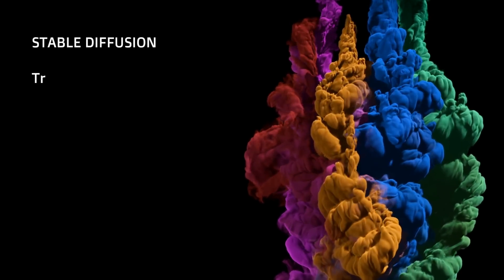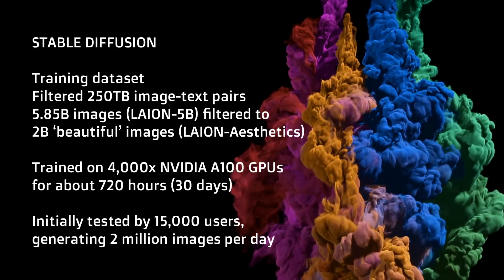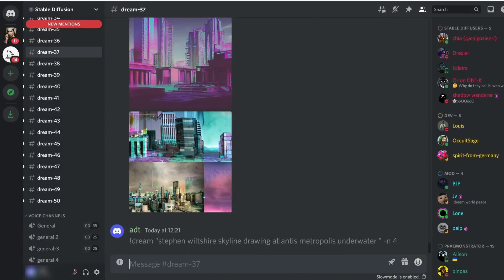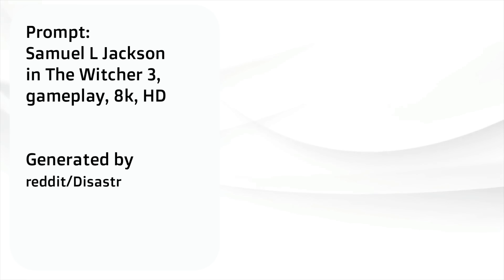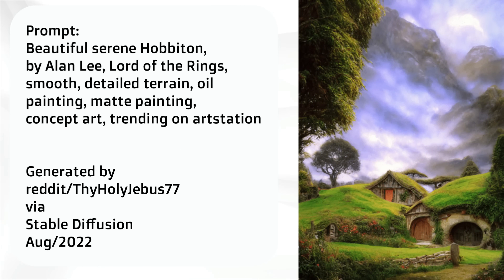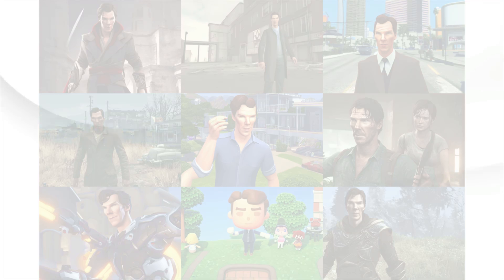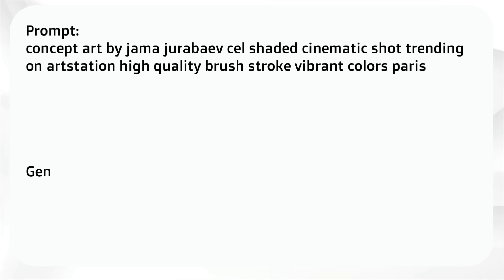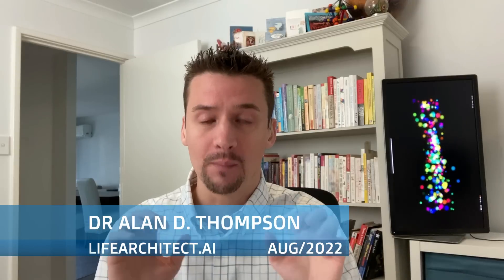Integrated AI - Savants & Stable Diffusion with 'best of' examples (prodigies, DALL-E 2, LAION)